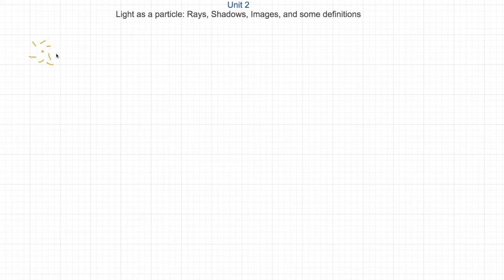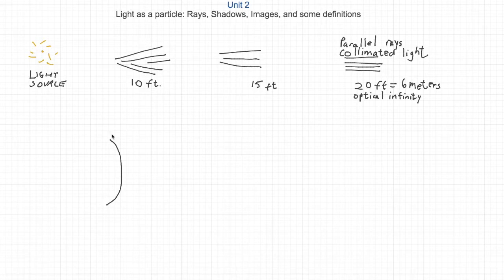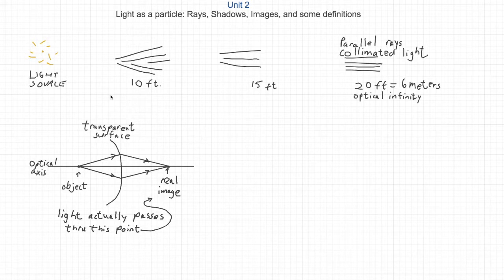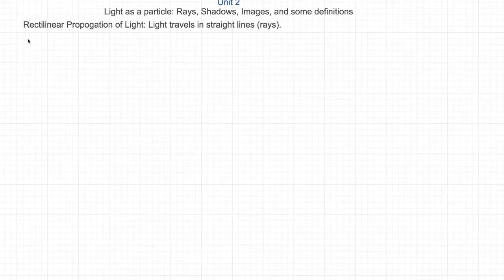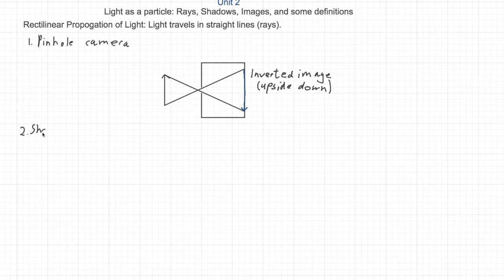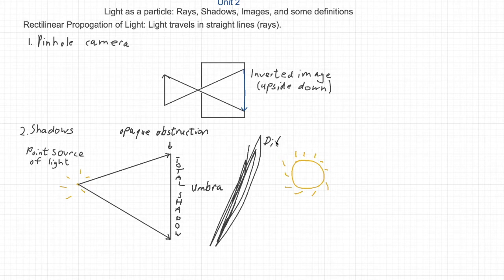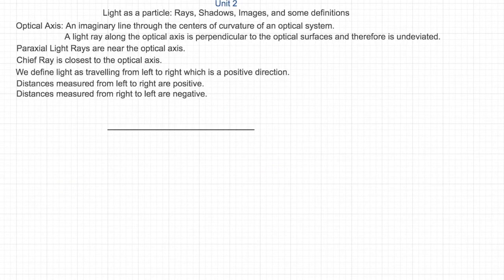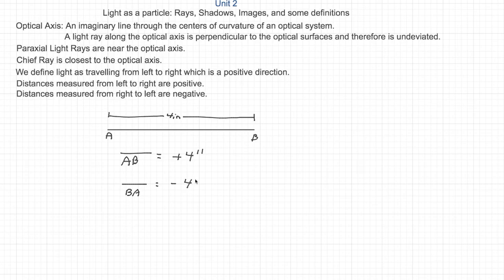Optimal Optics Unit 2 - Light as a particle: Rays, shadows, images, definitions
Light is a wavicle!
 . . . and dog shadows.